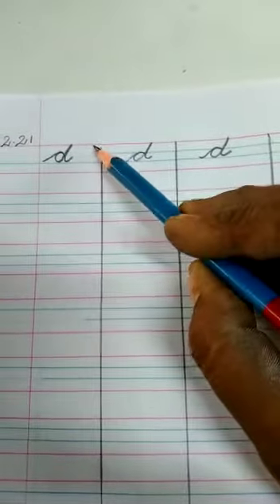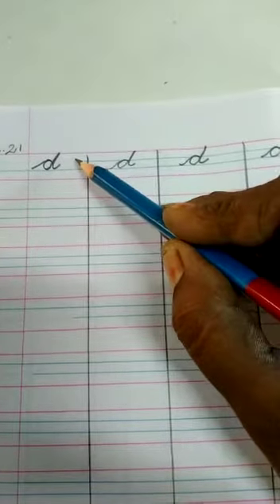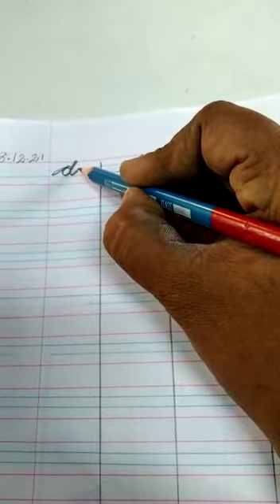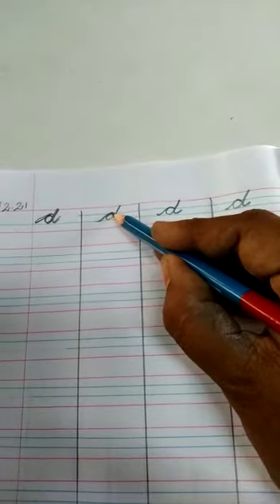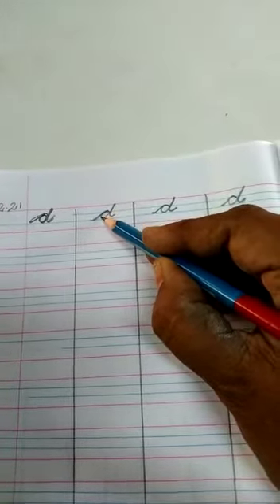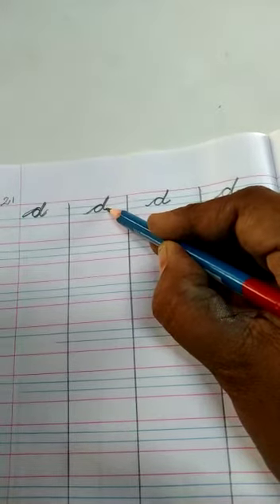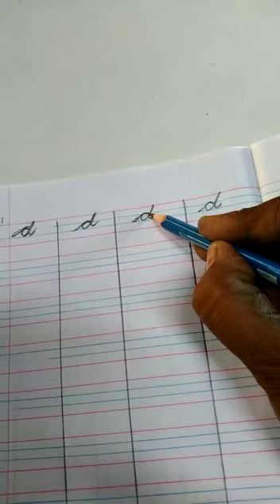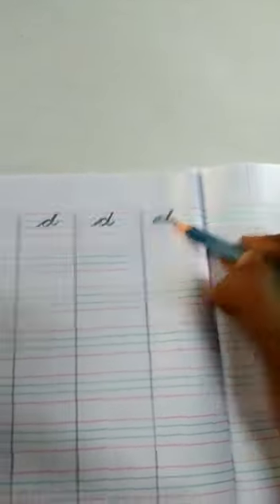LKG ENGLISH#8.12.21#